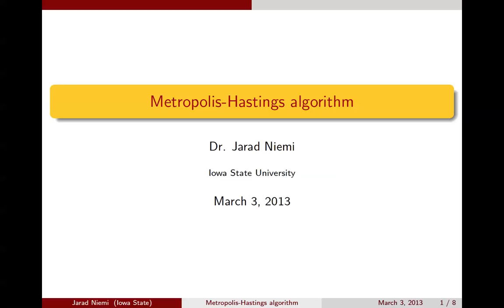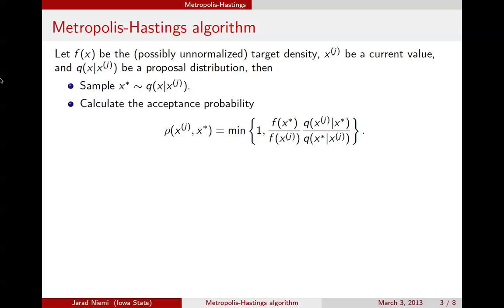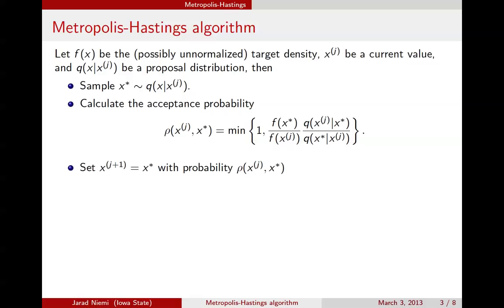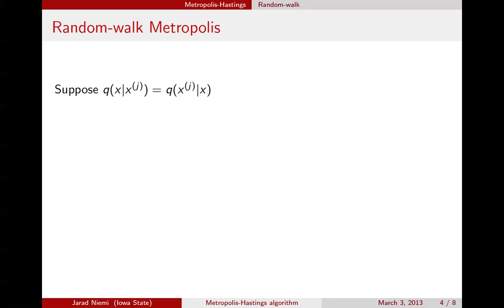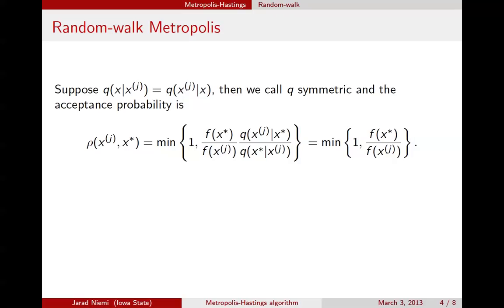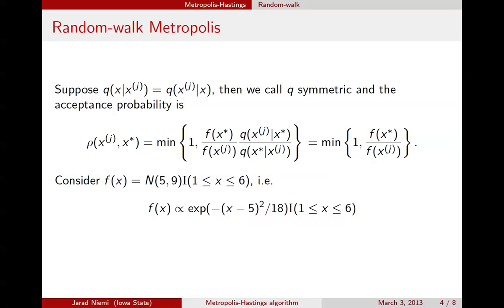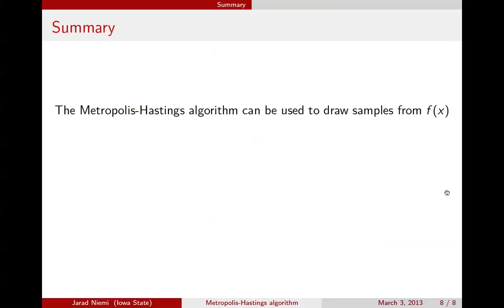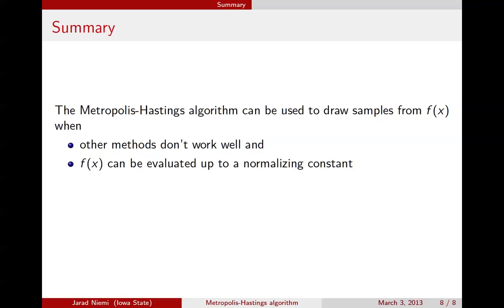Metropolis-Hastings algorithm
A minilecture describing the basics of the Metropolis-Hastings algorithm.